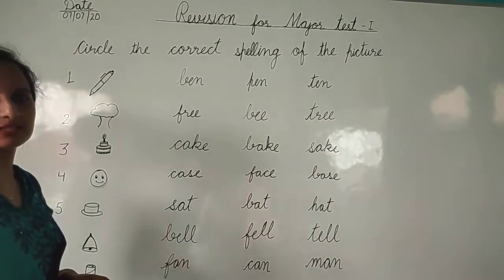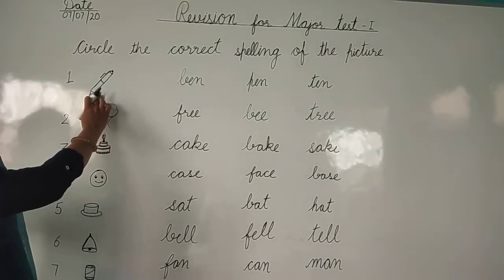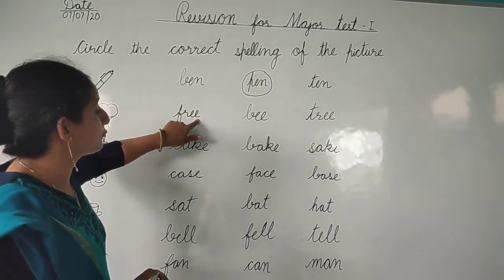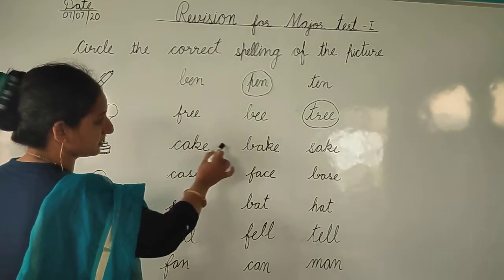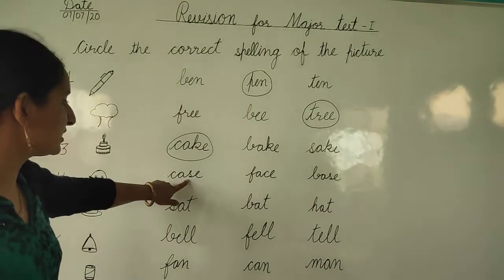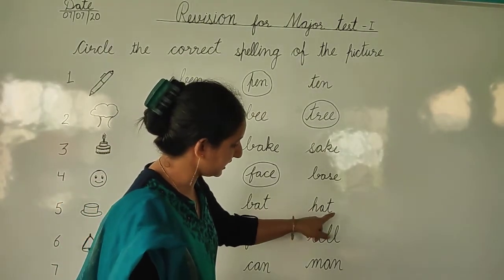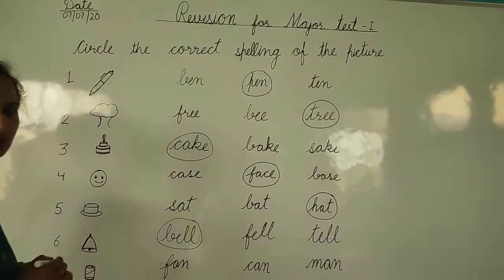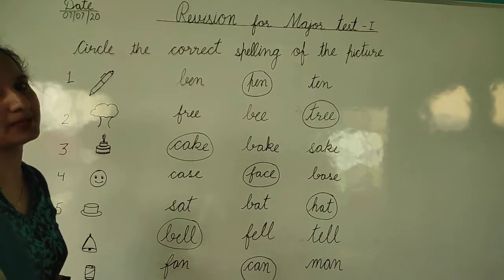Circle the correct spelling of the pictures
For Class UKG